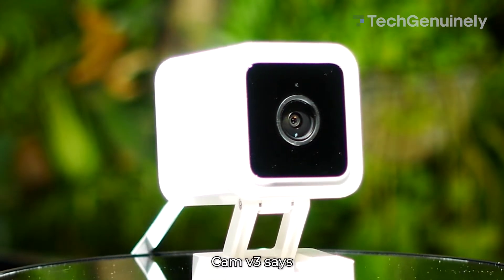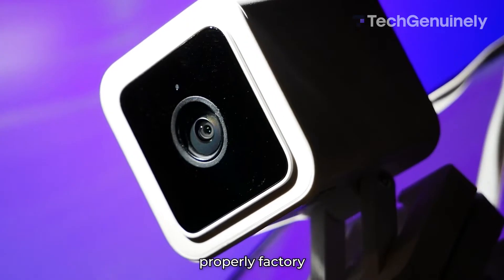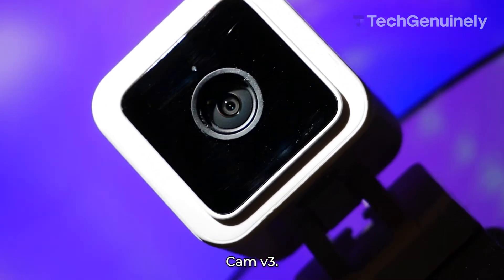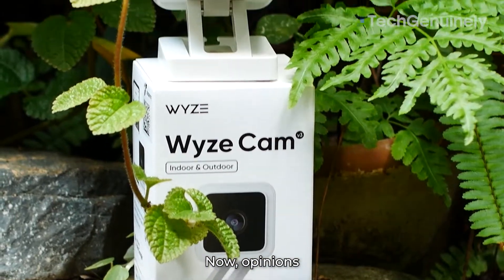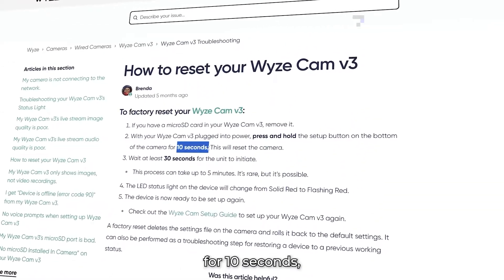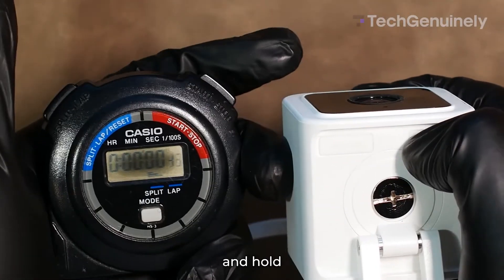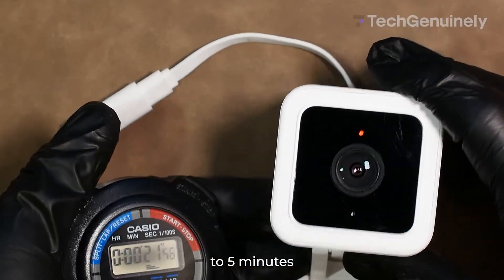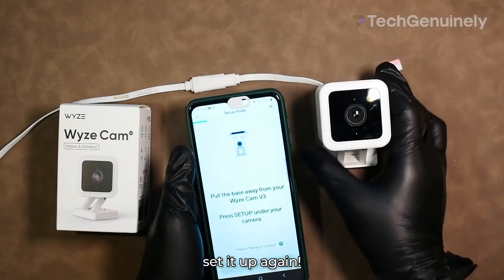Wyze V3 Factory Reset Guide (FULL Instructions)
This video shows you how I MAKE SURE my Wyze Cam V3 has actually been factory reset, so that YOU can make sure YOUR camera gets fully reset as well.

Back when I first got into Wyze smart home cameras, I had the usual problems that crop up once in a while.

I then followed Wyze’s own support page , but I found that sometimes it just didn’t work, especially if the device has a bigger problem.

These are the steps I do to ENSURE my device gets fully reset. And I hope you could learn from them to get your device working again ASAP. 😃

✅ Tested Devices
Wyze Cam V3
High Endurance microSD card for security cameras

Editing, Thumbnail: Vince Justiniano